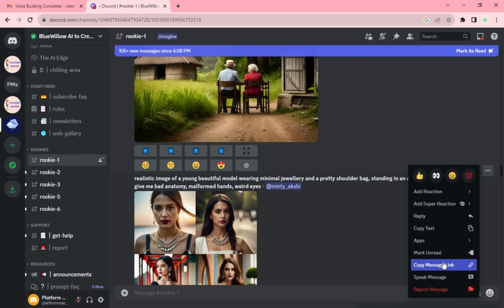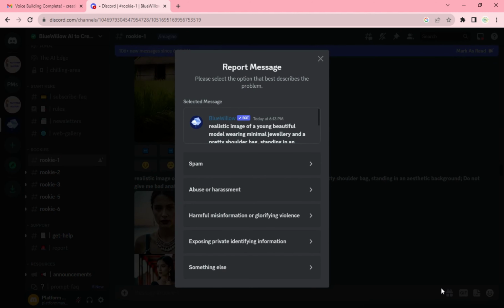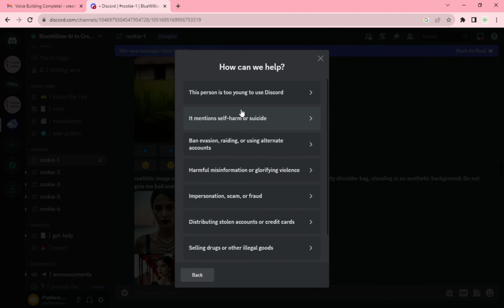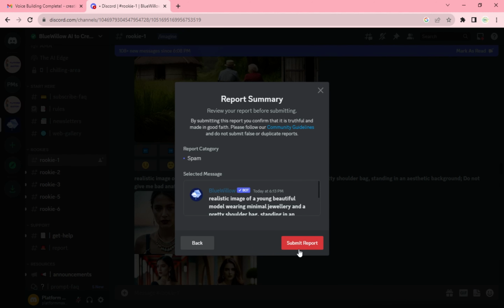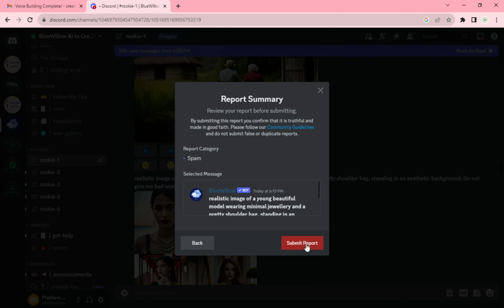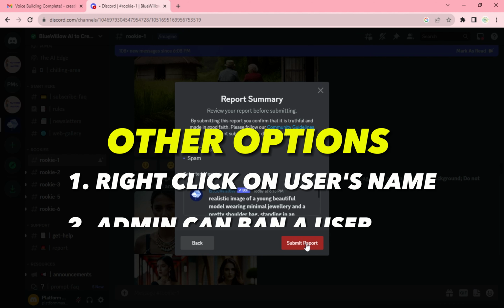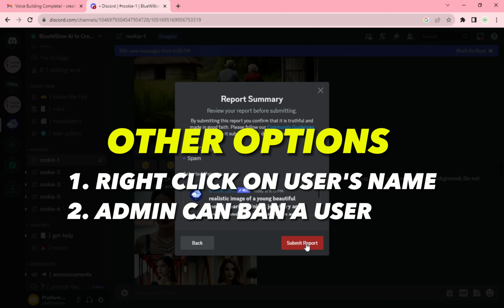How to Report Someone on Discord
Welcome to Platform Mastery! In our tutorial, "How to Report Someone on Discord," we provide step-by-step guidance on the essential process of reporting disruptive or harmful behavior within your server. Join us as we demystify the steps to ensure a safe and respectful community for all members. Master the art of moderation and ensure your Discord server remains a welcoming and enjoyable space, all under the expert guidance of our channel.